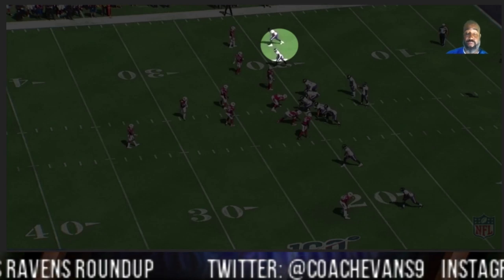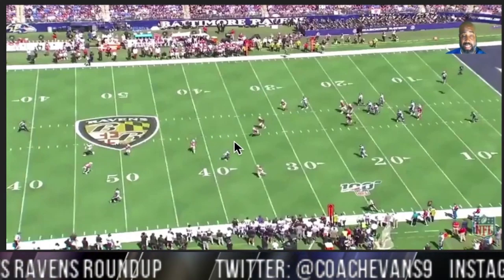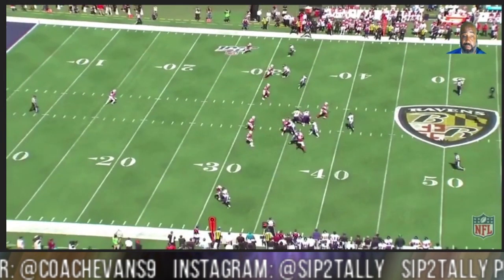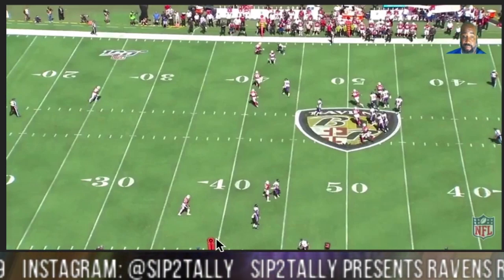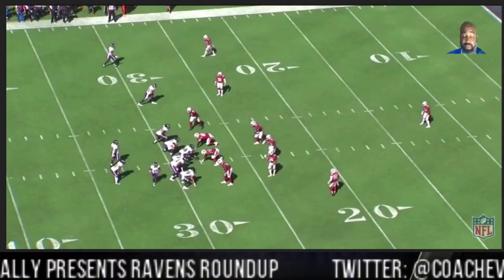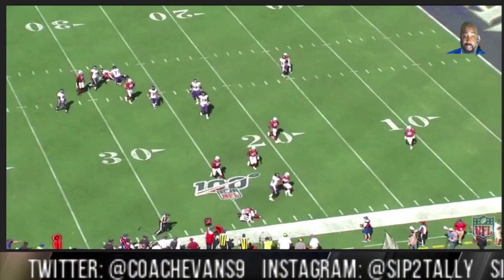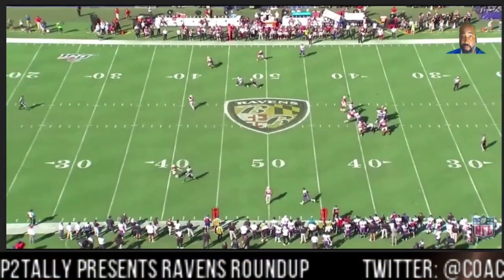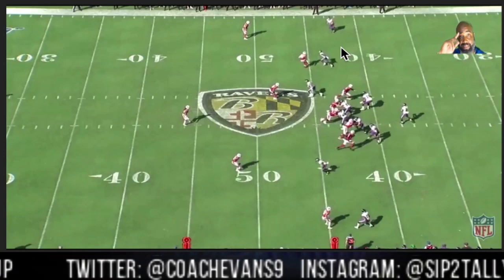Hollywood Brown Cleared for Takeoff || Baltimore Ravens Film Session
Brown's week 2 performance. A breakdown of the Baltimore Ravens games. The good, bad, and ugly of the game.